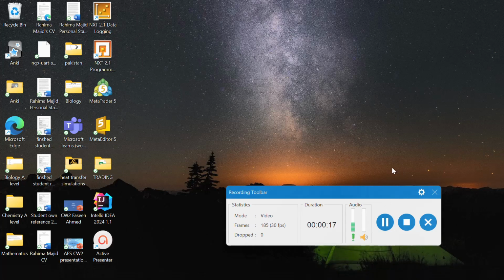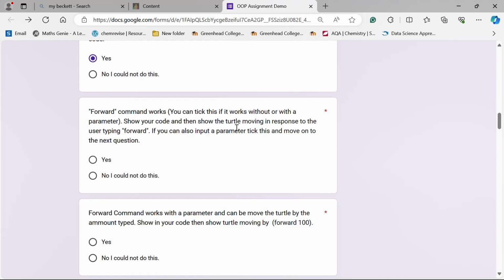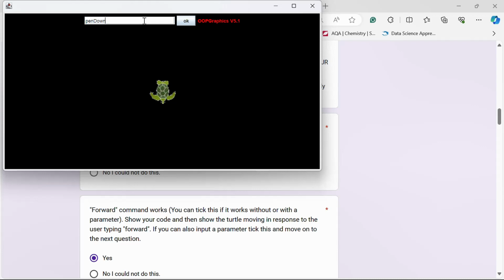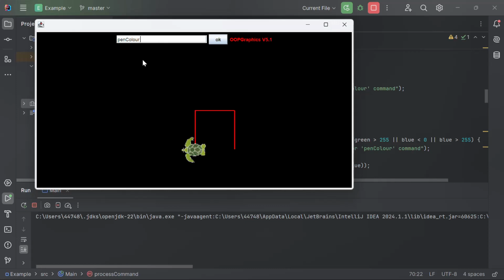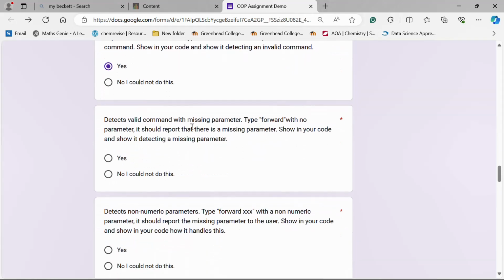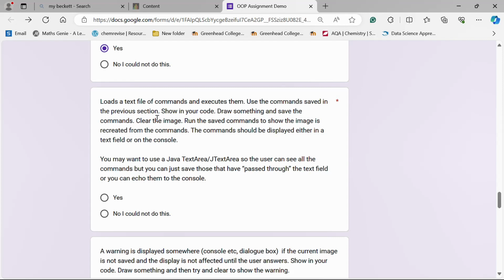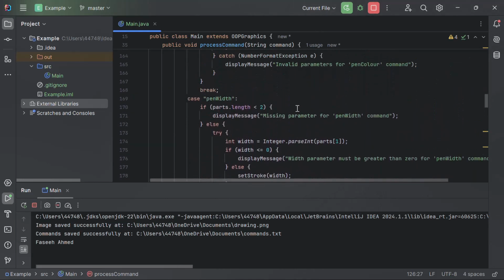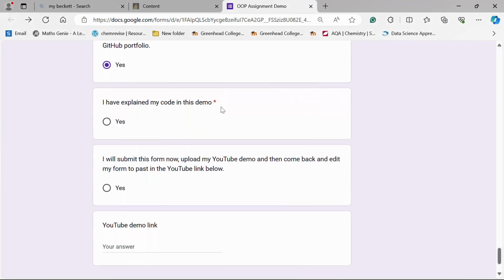Turtle Graphics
Faseeh Ahmed Turte graphics assignment.

Chapters:
0:00 Intro
6:01 Int
30:48 Saving and Loading
37:00 Inheritance

1-Introduction(Basic Application) : 2:02

2- Command support: 6:01

3- Validating Commands: 26:37

4- Saving and Loading: 30:48

5- Inheritance: 37:00

6- Extra requirement: 45:35